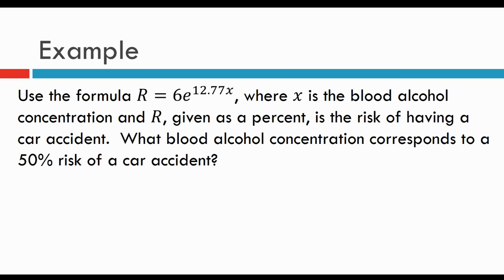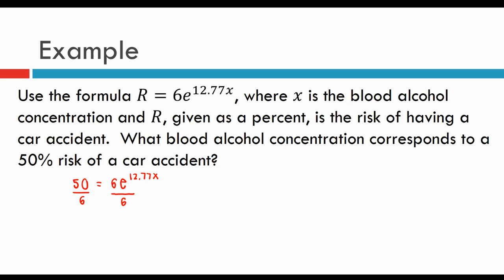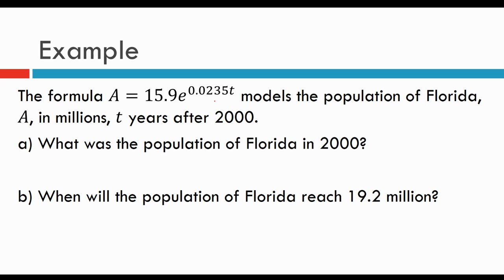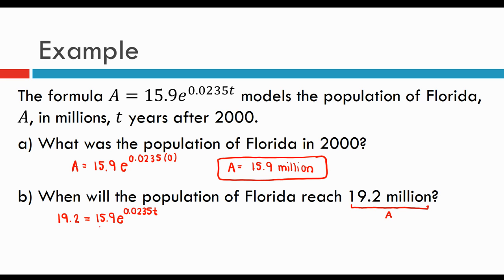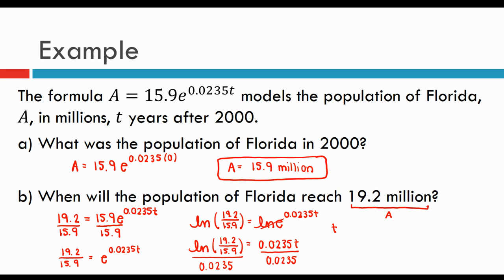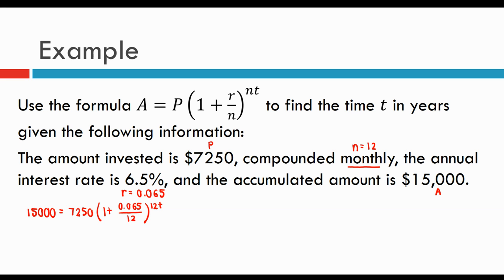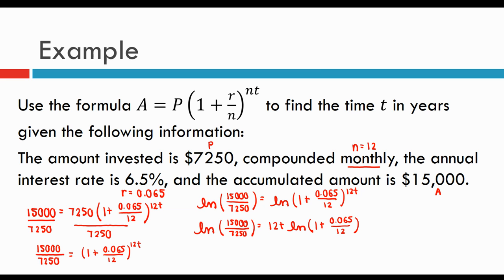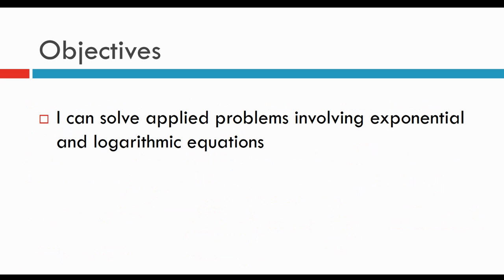H Algebra 2: Lesson 4.4 Day 3